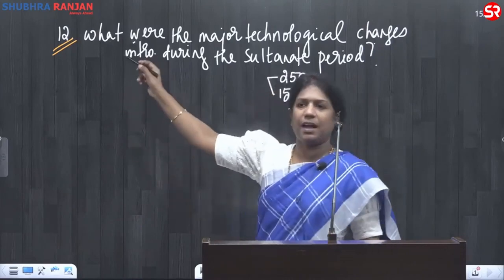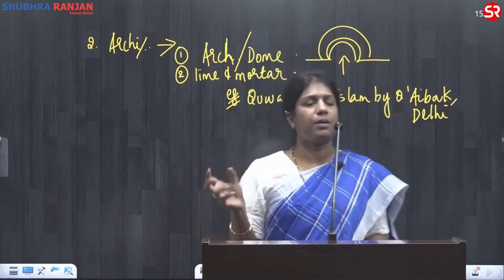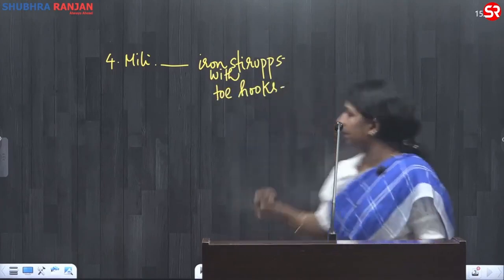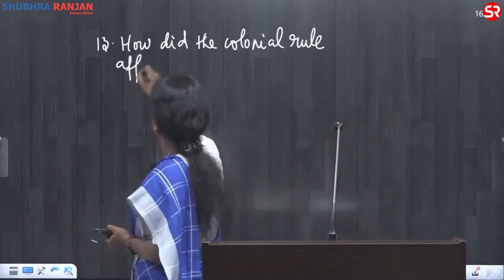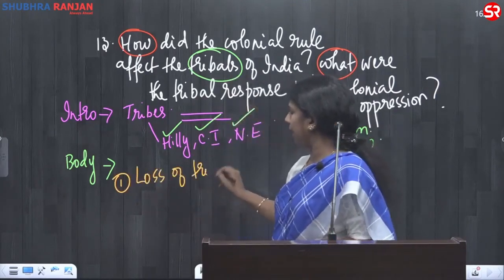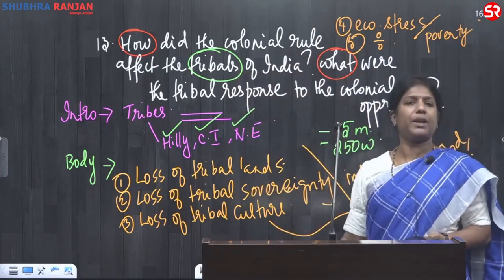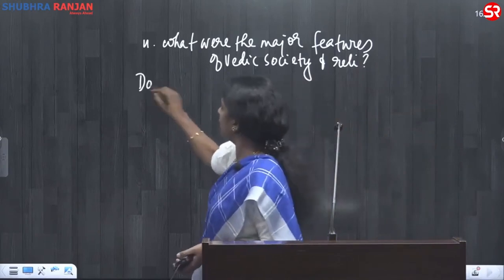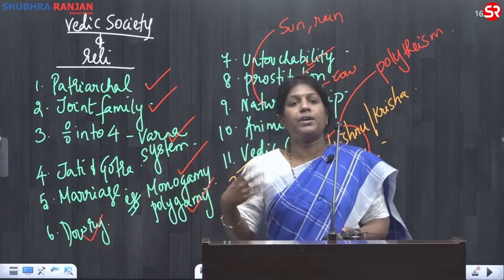GS MAINS 2023 PAPER-1 DISCUSSION part-2